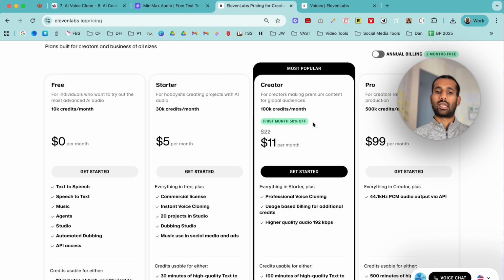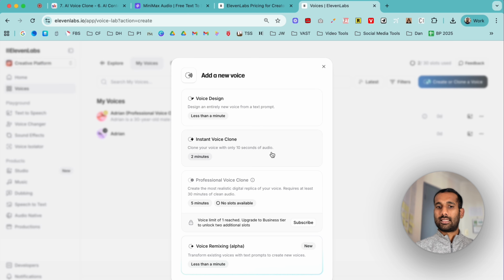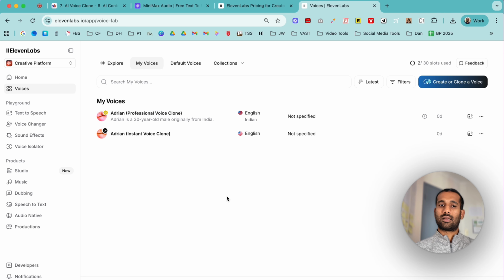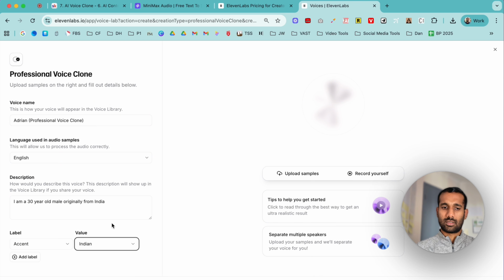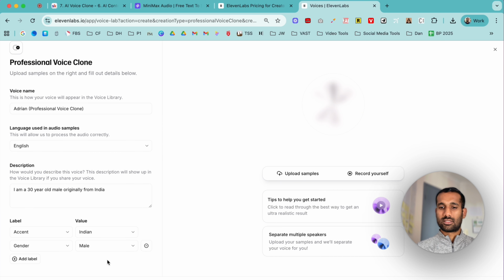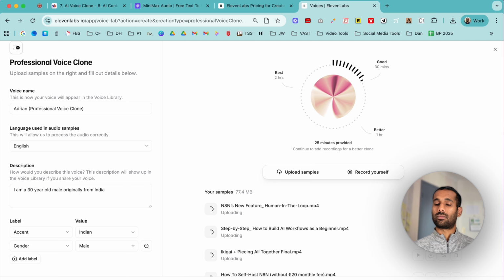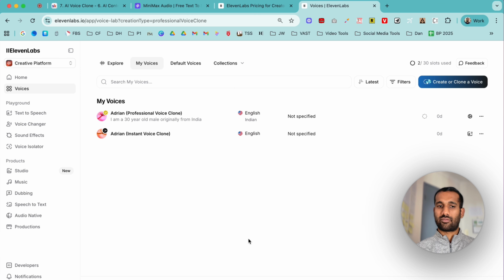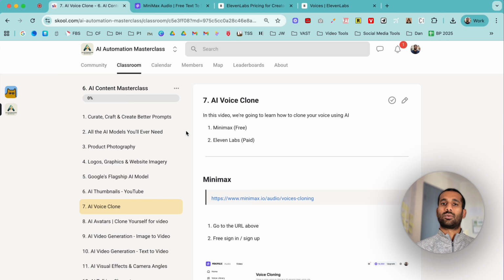Stop Paying for ElevenLabs? AI Voice Clone — #1 FREE ALTERNATIVE